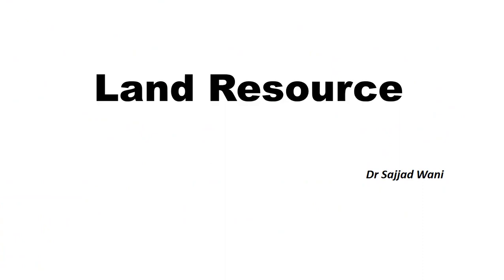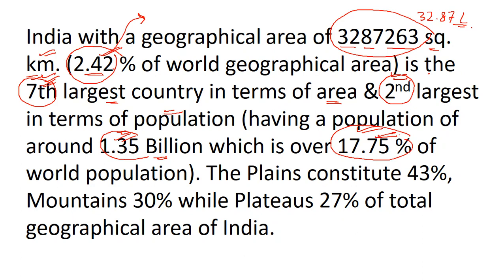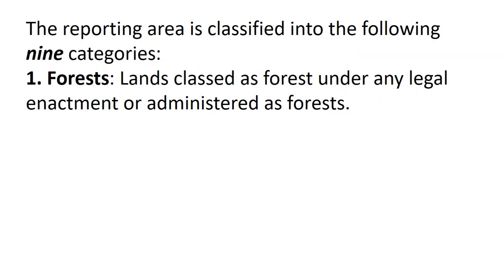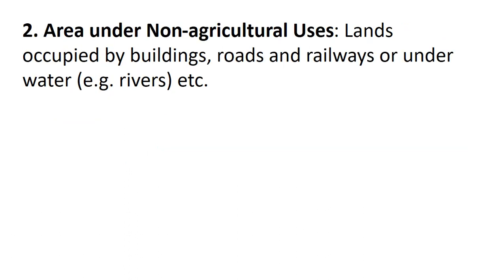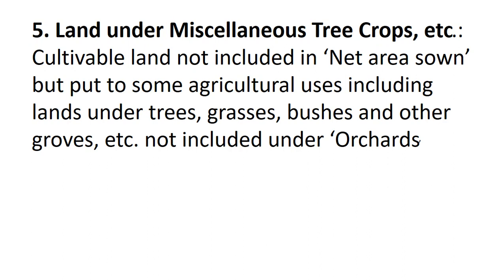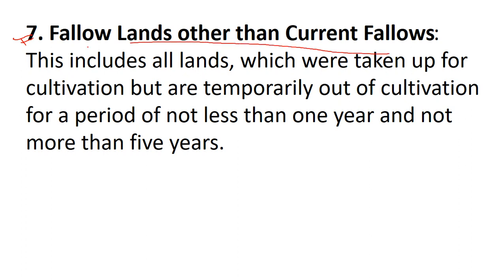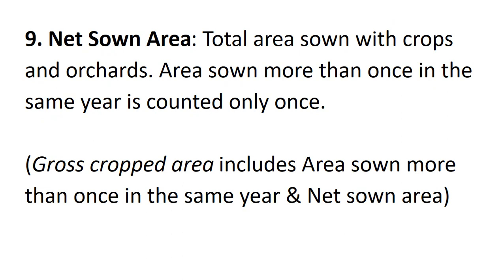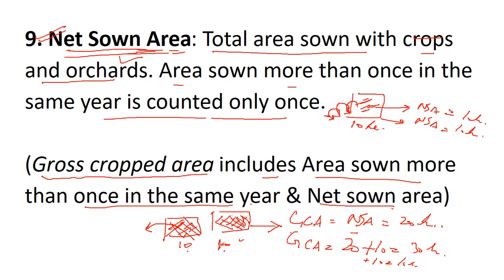Land use pattern - Nine fold Categories of lands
Geography
10th, 12th classes (JKBOSE, NCERT) JKSSB, JKPSC, UPSC.